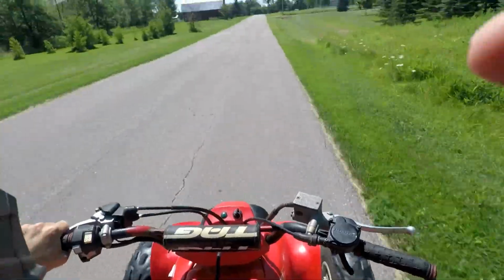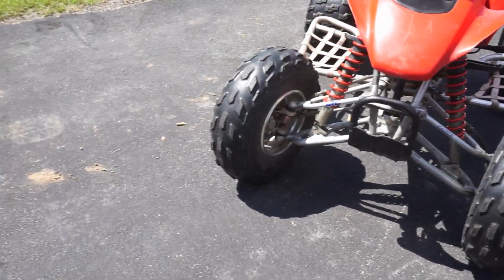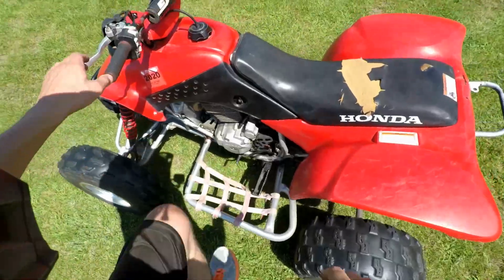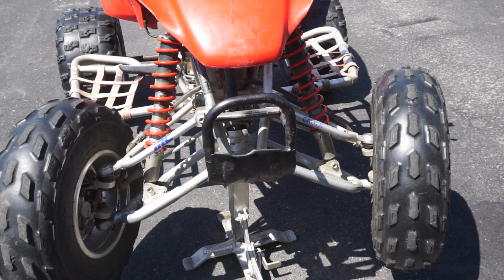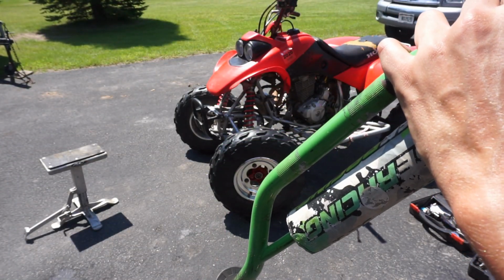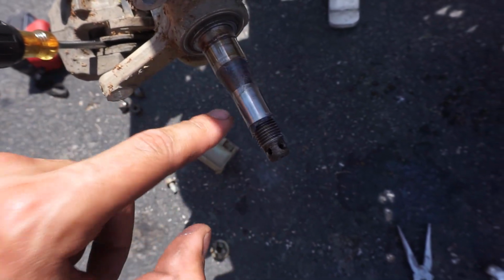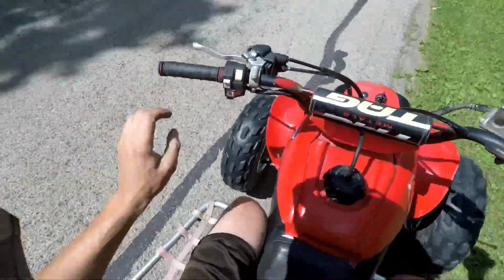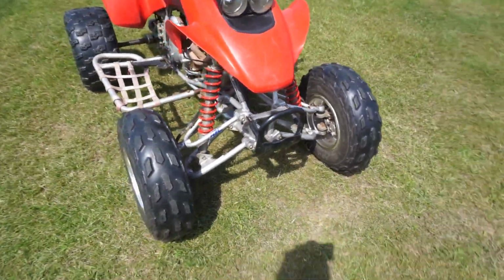Does Your Quad Have the Death Wobble?!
I dig into the problem my 1999 Honda 400ex is having.The death wobble is horrible on this quad. Let's fix it.

 2vintage (Joe Weber) makes no representation about the sufficiency of any safety precautions and equipment used in this video.